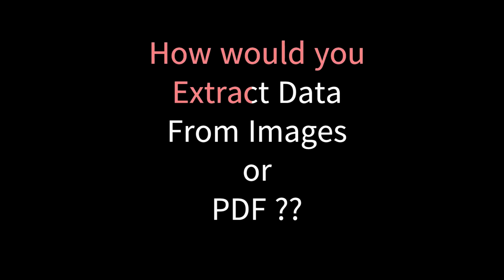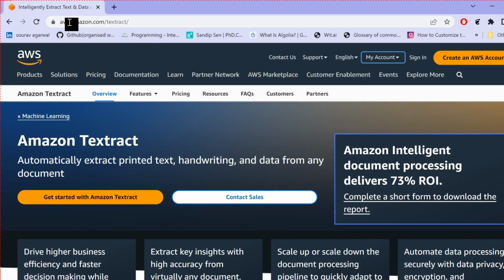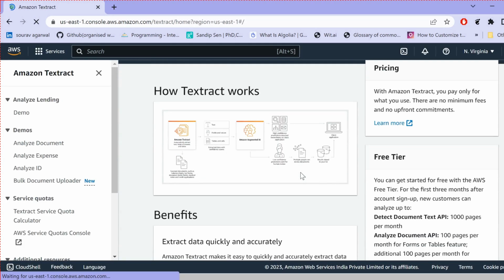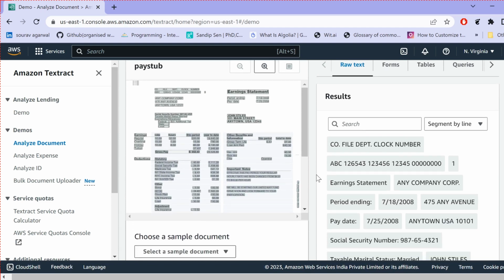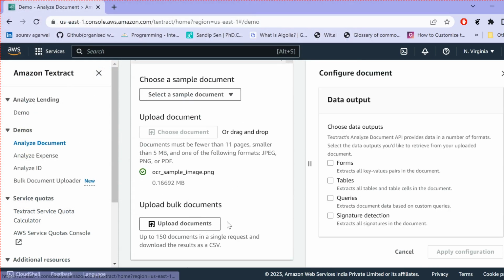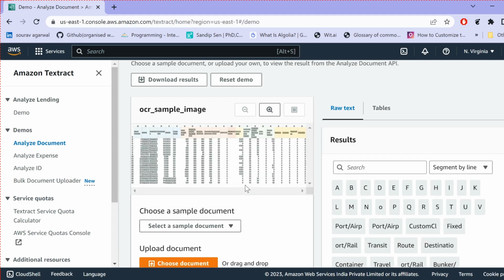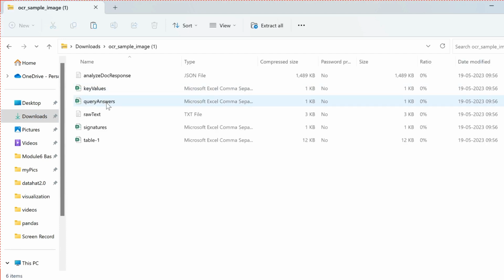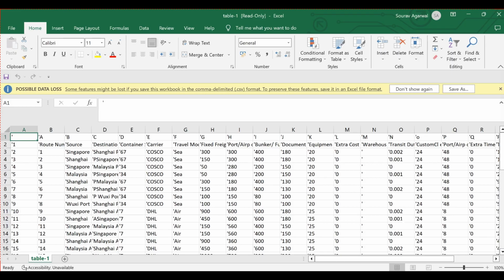Using AWS Textract for extracting Data from Images and PDF in Tabular Format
Did you know that ChatGPT was one of the tools of Generative AI??

Well, with the advancements in technology around Generative AI , we see a lot of applications around converting unstructured data to structured data

Extracting text from PDF or Images is an NLP application and combines techniques from Text processing, stemming, tokenization, OCR and Generative AI

Have a wonderful learning experience!!

1. kaggle: a platform to learn, practice, compete and win cash prizes

2. paperswithcode: website presenting the latest in machine learning and data science research and the code implementations

3. google colab: a platform to run code, build machine learning solutions, explore the capabilities of GPU and TPU without any hassle in setting up the environment